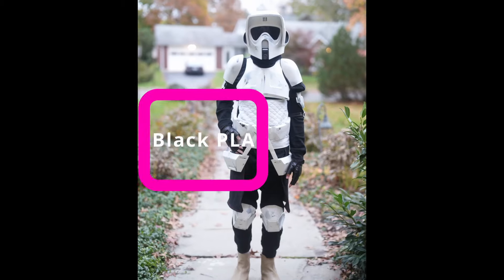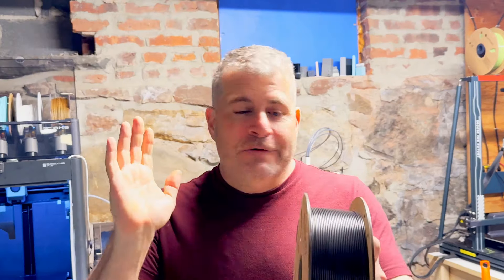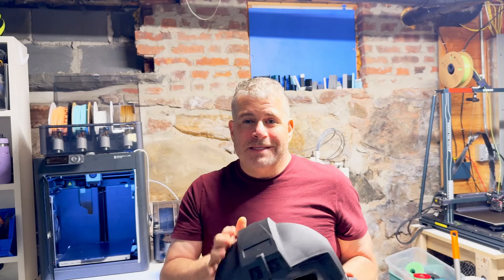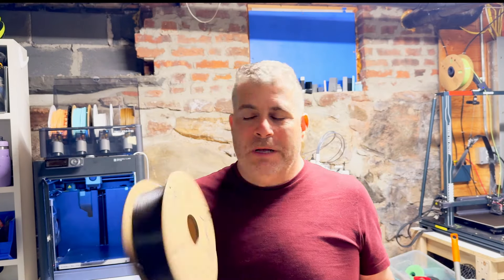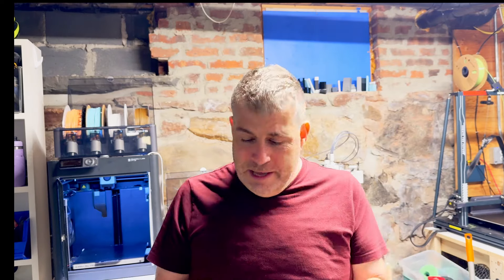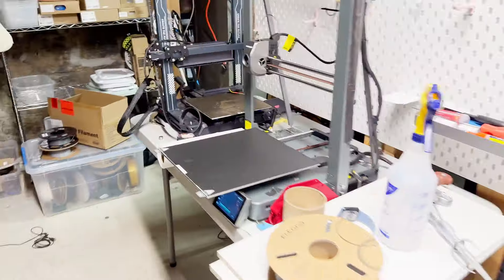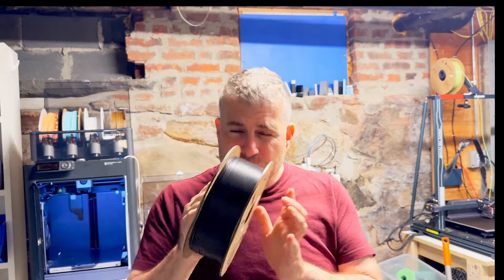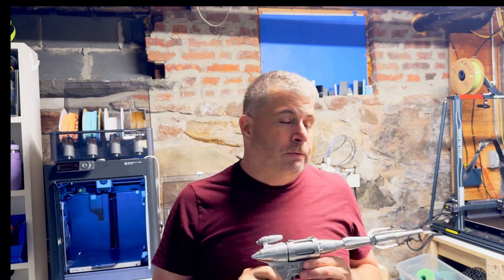Elegoo Black PLA - The Best Filament I've Ever Used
Elegoo Black PLA is my go-to for about 90% of my prints. Find out if this PLA should be your pick for best filament too.

Elegoo Black PLA Single Roll
Elegoo Black PLA Two Roll
Elegoo Black PLA Four Roll